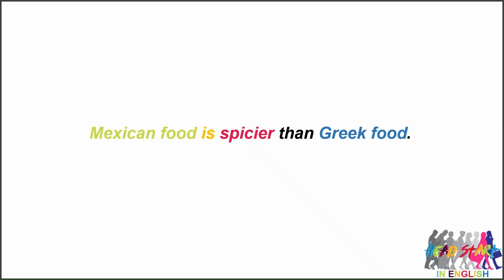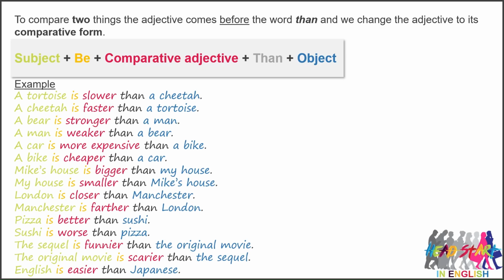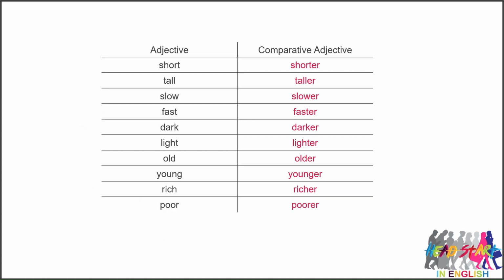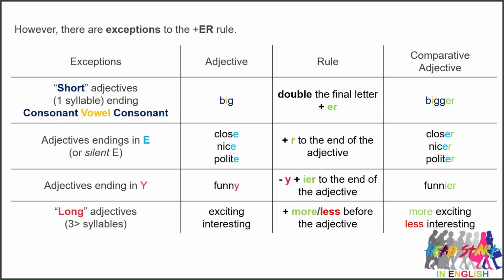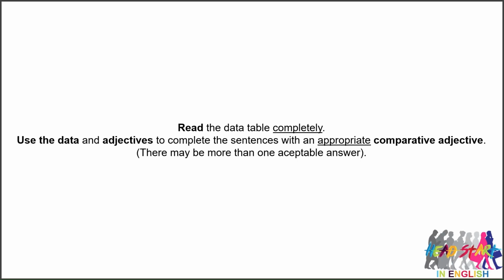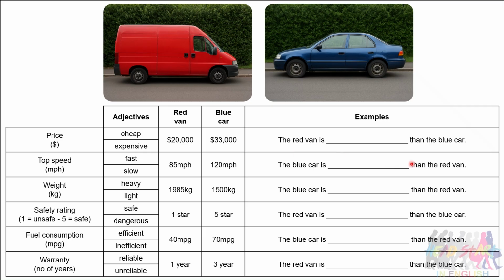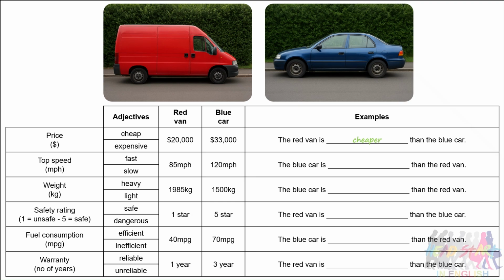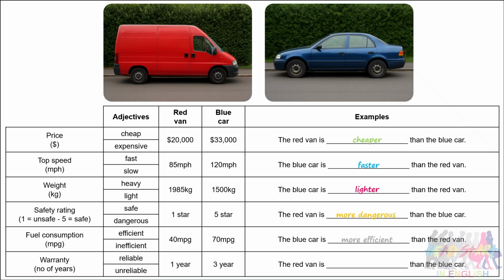Comparatives explanation and practice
A brief explanation of comparative adjectives in English. (Adjectives that are used to compare two things).
Includes structure, examples, exceptions, irregular forms and a brief practice exercise based on a data table.